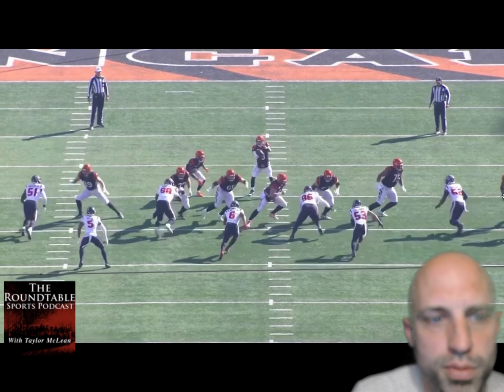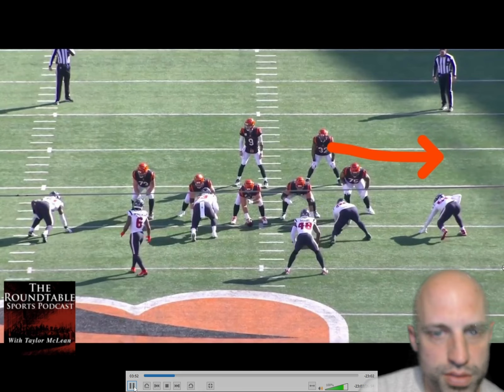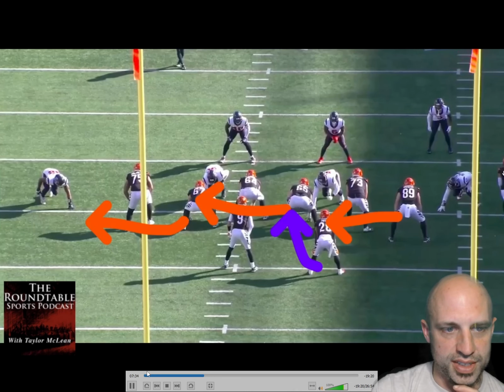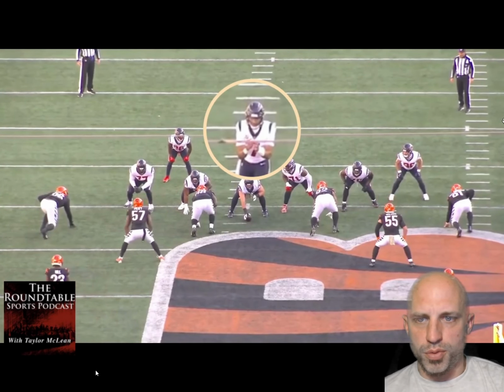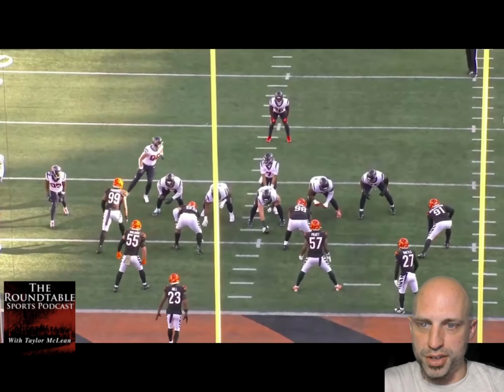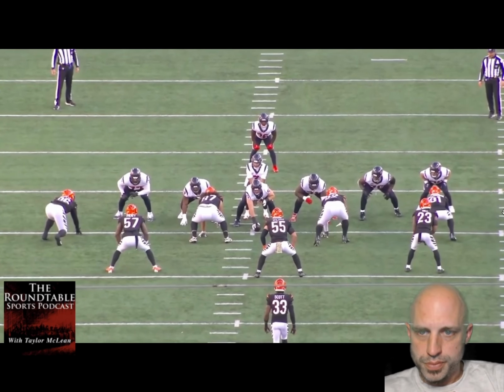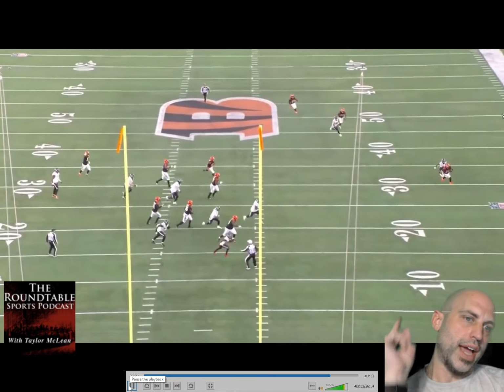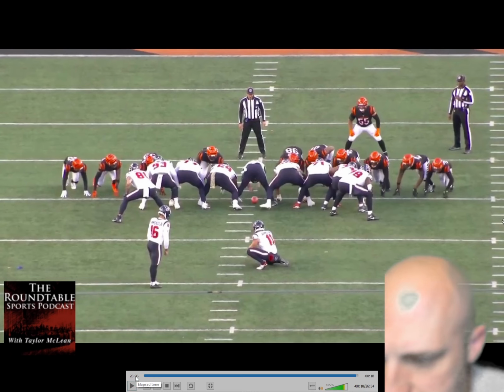Coaches film Reactions: Houston Texans vs Cincinnati Bengals | NFL Week 10 2023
Taylor McLean, the host of The Roundtable Sports Podcast reacts to the NFL week 10 coaches film of the Houston. Texans win over the Cincinnati Bengals.